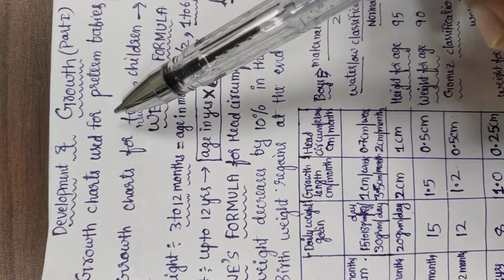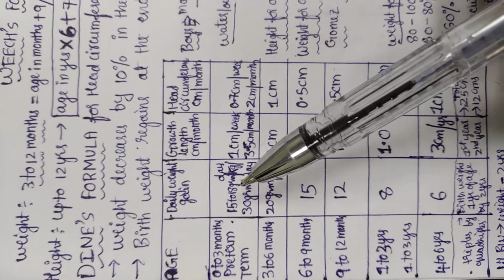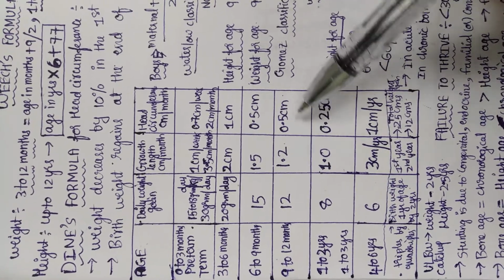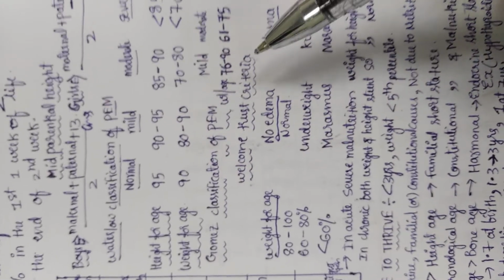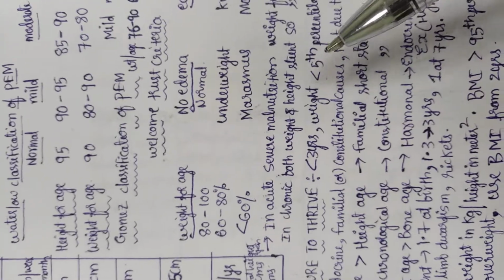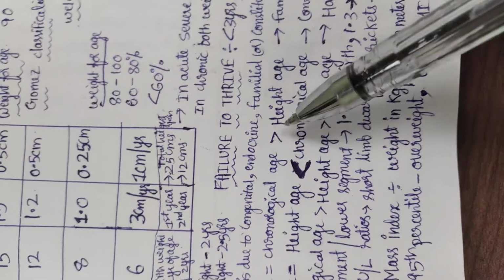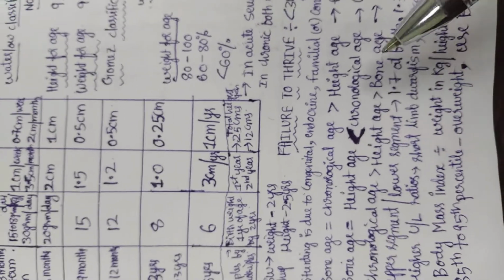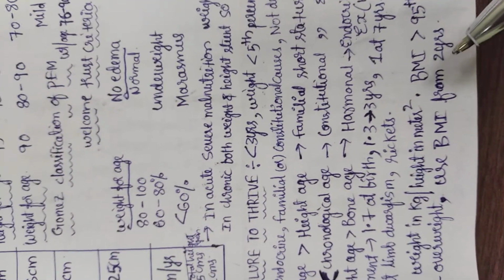GROWTH ( Growth & Development part 1)